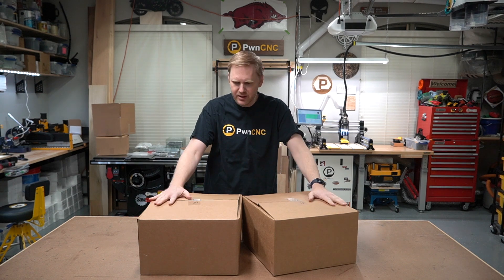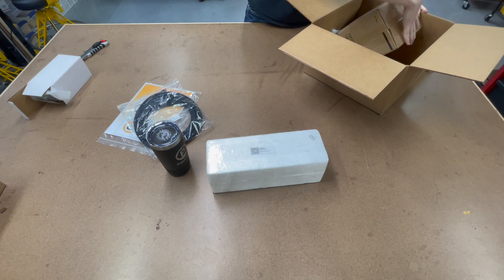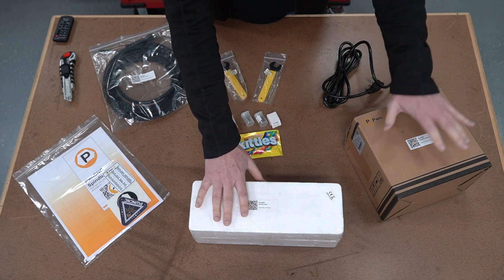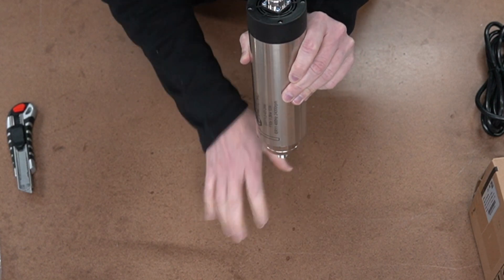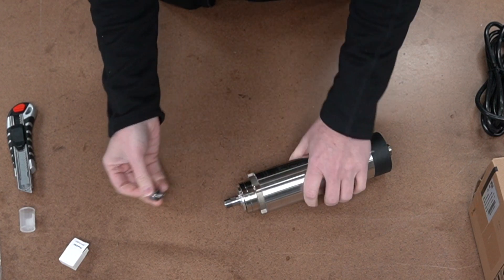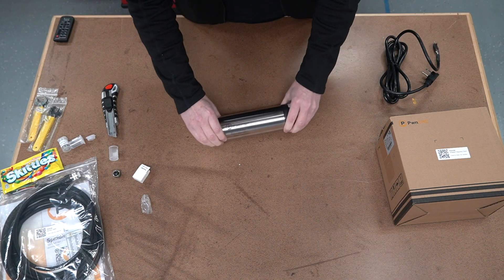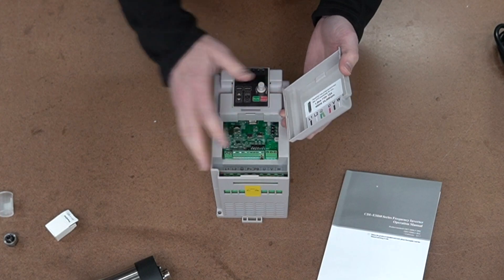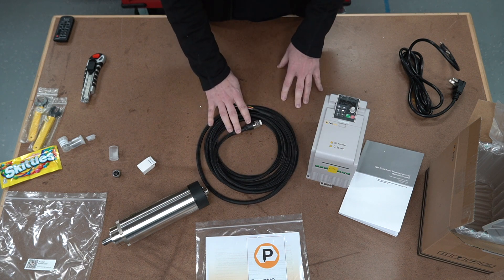[OUTDATED] Unboxing an Air-Cooled Spindle Kit from PwnCNC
Have you been interested in adding a spindle to your hobby level CNC machine?  We have got kits standing by ready to go.
Watch this video to learn what's included if you purchase an air-cooled spindle kit from PwnCNC.